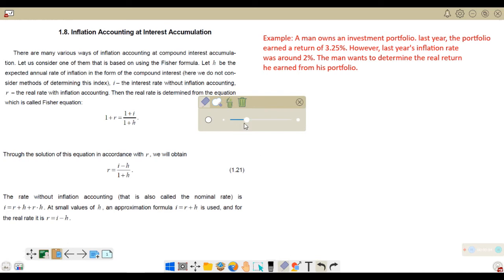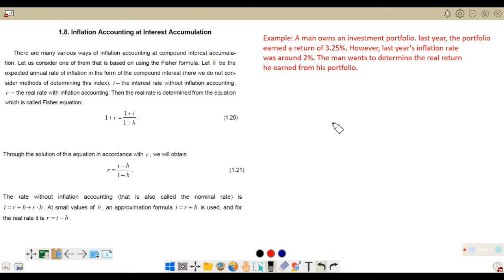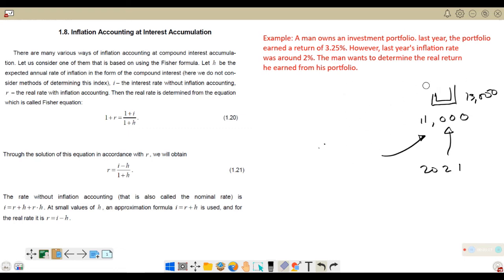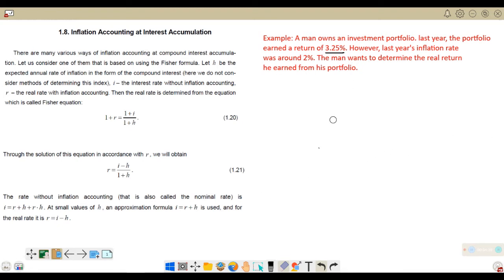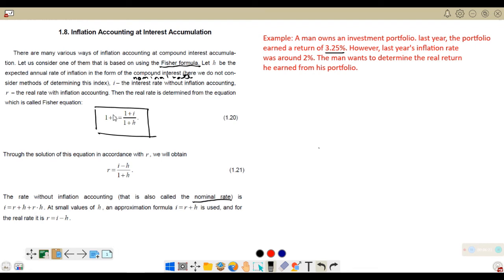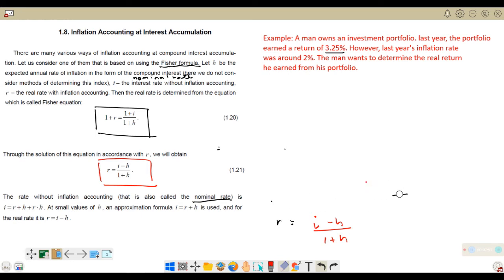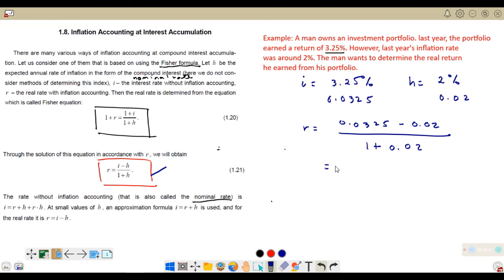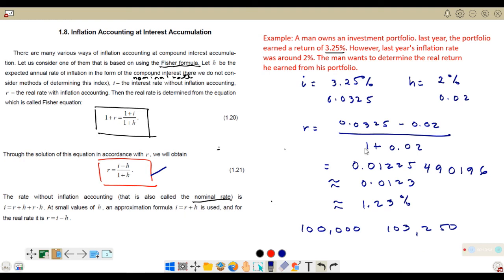INFLATION ACCOUNTING AT INTEREST ACCUMULATION